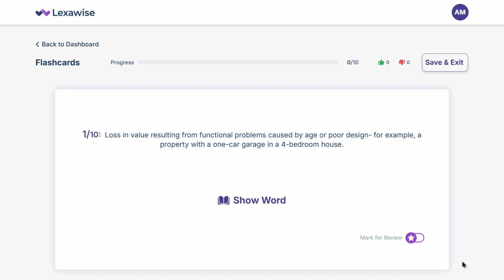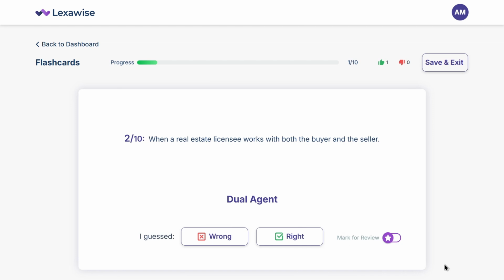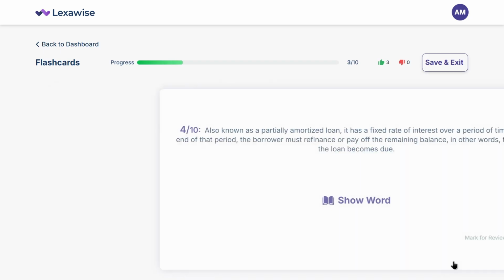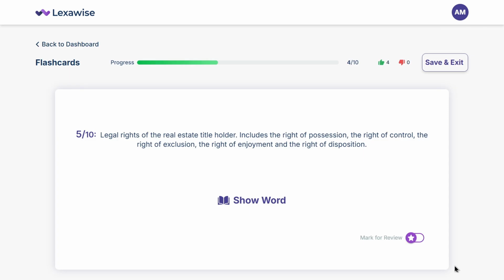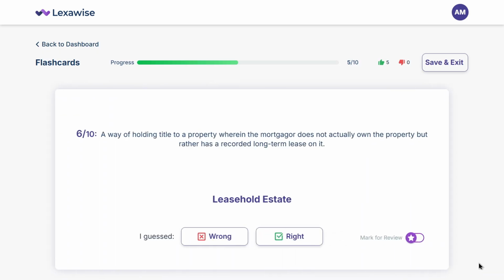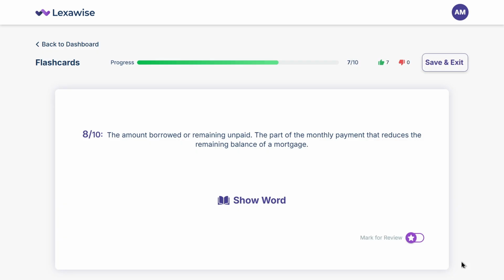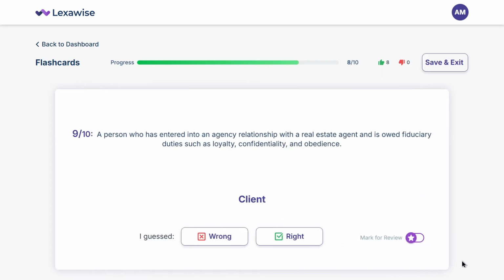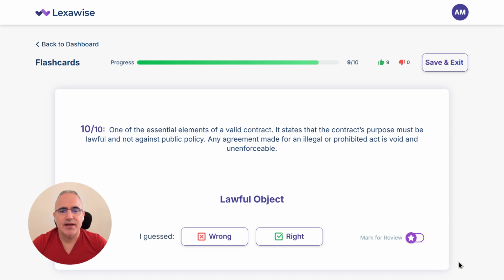Top Real Estate Terms and Definitions to PASS Your Exam (1-10)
Master the most important real estate terms and definitions you need to pass your exam! 💫

In this first part of our series, we break down essential vocabulary, give you clear examples, and show you how these terms often appear in real estate exam questions.

🎯 Want to keep practicing? Find full real estate exam practice tests in our channel.

⏰ Timestamps:

0:00 - Intro
1:11 - Flashcard 1
1:54 - Flashcard 2
2:25 - Flashcard 3
3:01 - Flashcard 4
3:45 - Flashcard 5
4:29 - Flashcard 6
5:05 - Flashcard 7
5:27 - Flashcard 8
6:03 - Flashcard 9
6:38 - Flashcard 10
7:10 - Outro

💬 Which term in Part 1 was the most challenging for you?